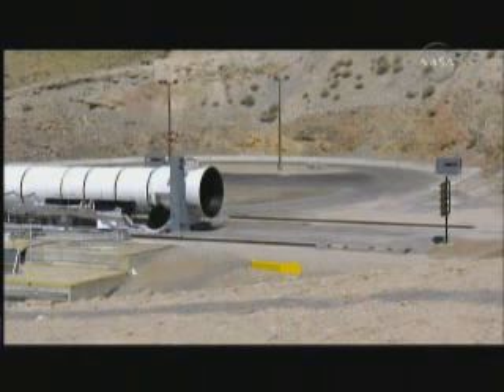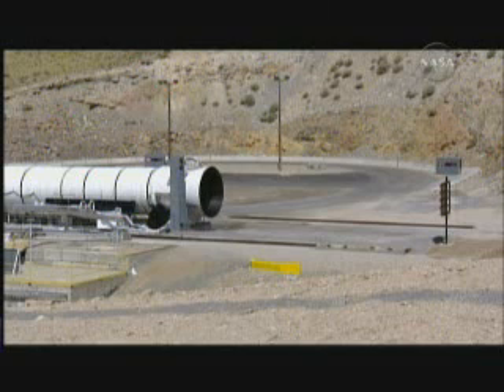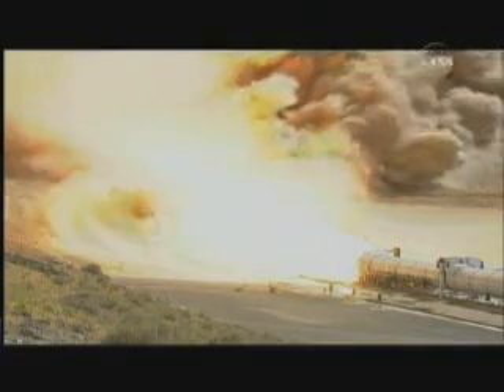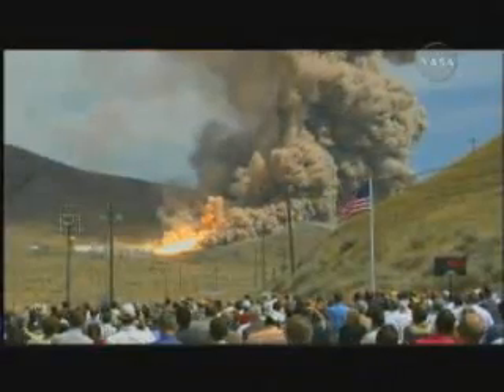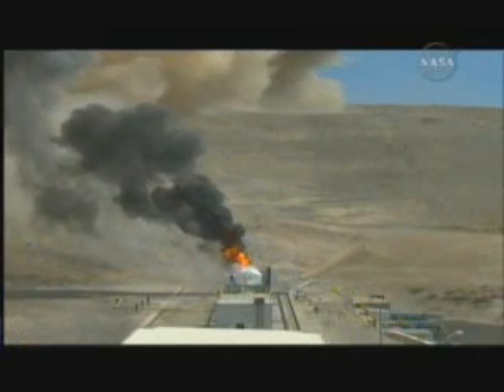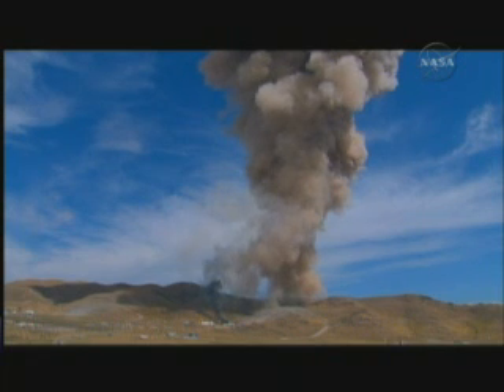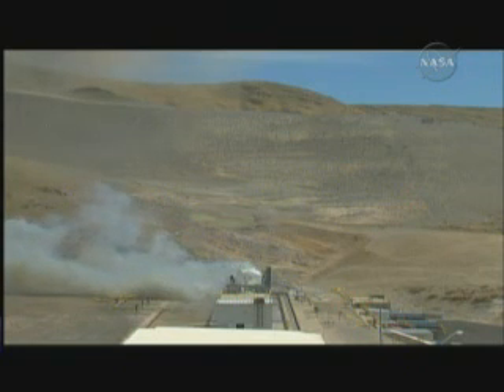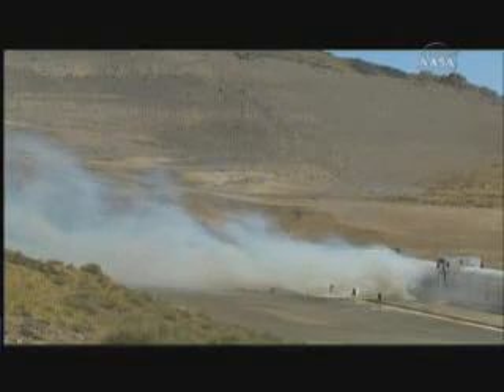ares DM1 5-segment booster test